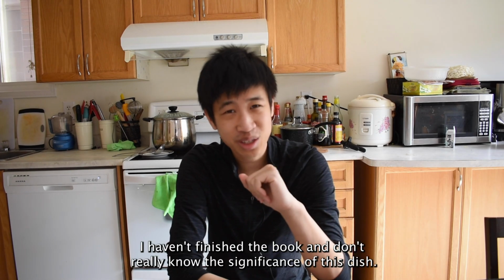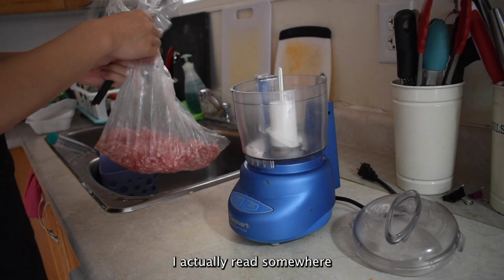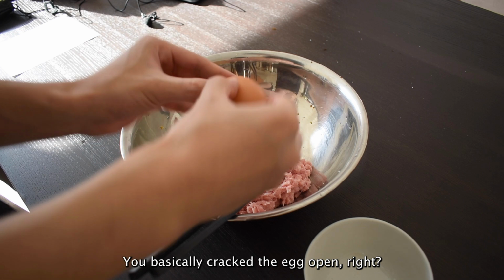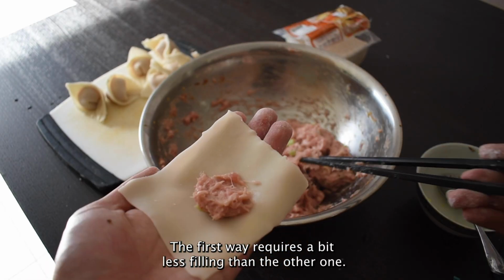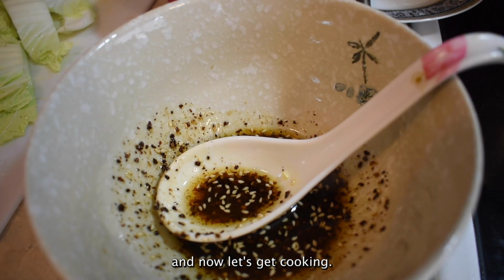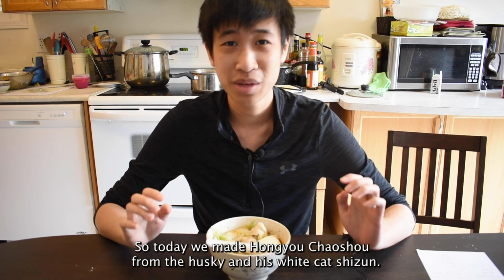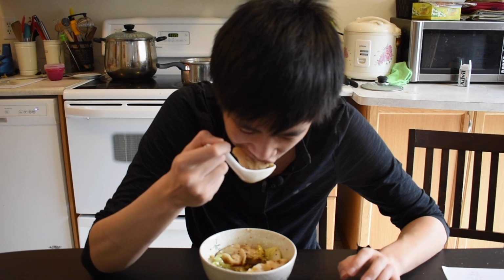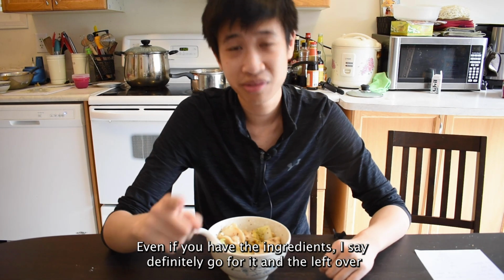I Attempted To MAKE Something From The ERHA NOVEL | The Husky and His White Cat Shizun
What's with that look on your face? You think I couldn't make it? Hmph xD
Don't underestimate the power of this multi-talented radish xD

If you want to see more videos like this, please let me know!